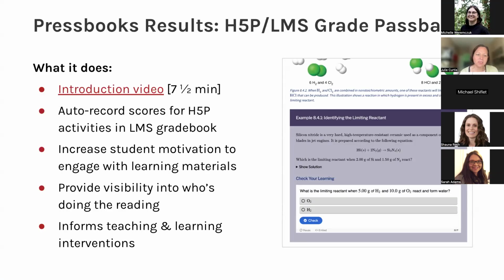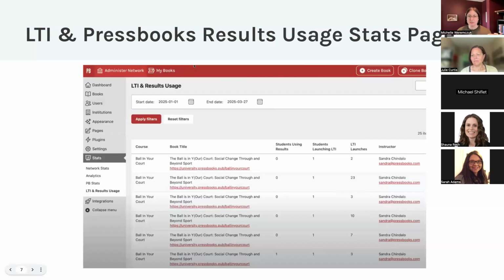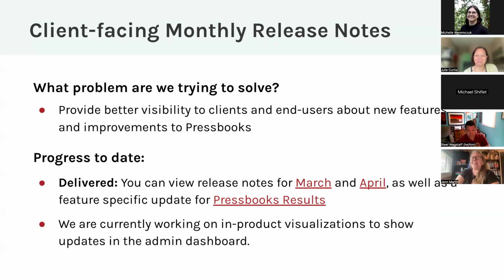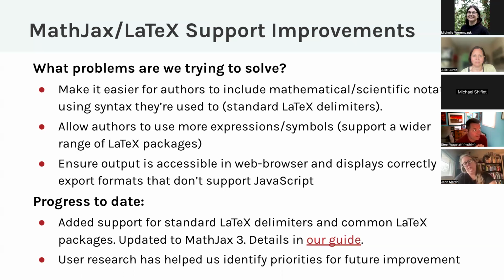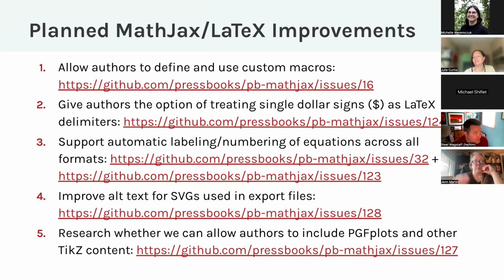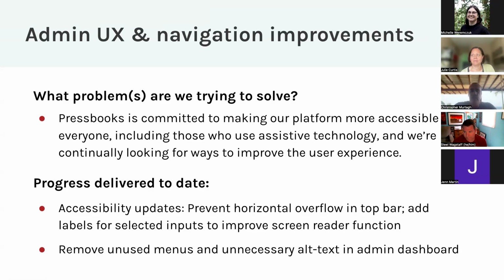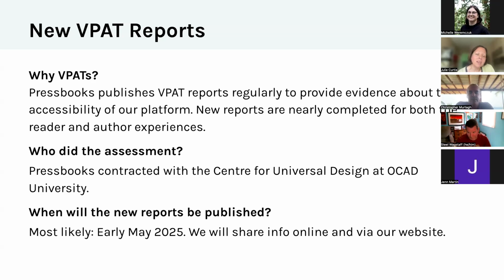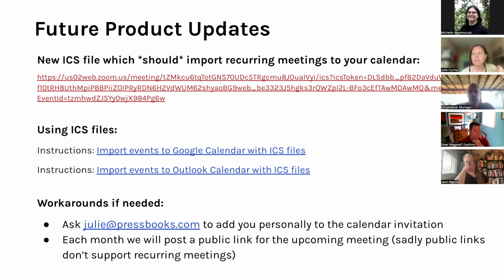Pressbooks Product Update April 2025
This video is a recording of the Pressbooks product update webinar held on Thursday, April 24, 2025 and hosted by Julie Curtis, VP of Growth & Strategy at Pressbooks.

Key topics include:
1. Recent updates now available: Pressbooks Results/LTI improvements; MathJax/LaTeX support improvements; Customer-facing release notes)
3. Admin UX & navigation improvements for accessibility
4. Doc export bug fixes